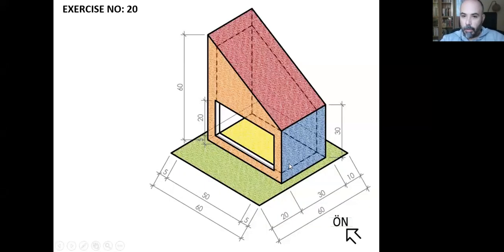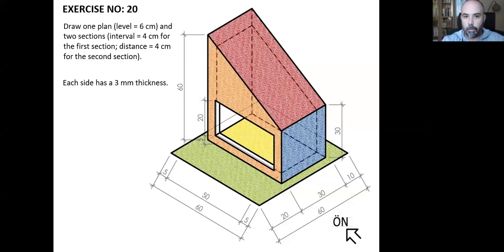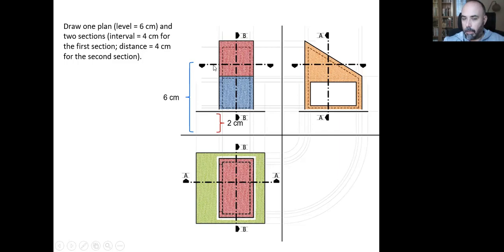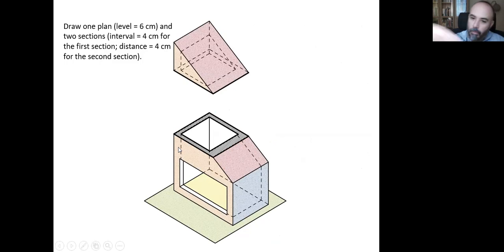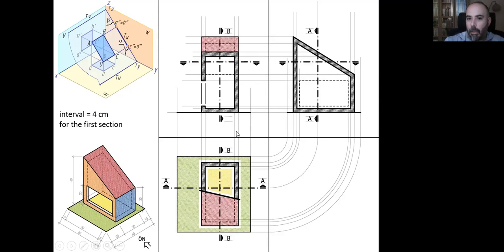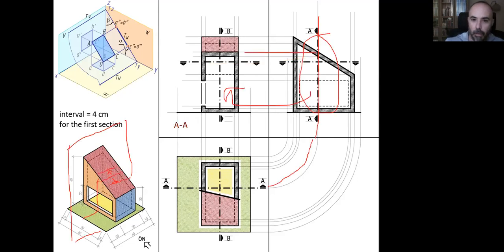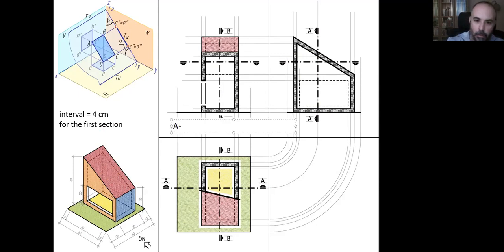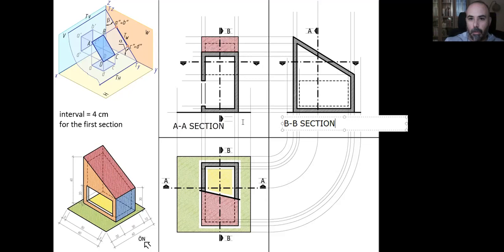architectural presentation techniques 41 - exercise 20